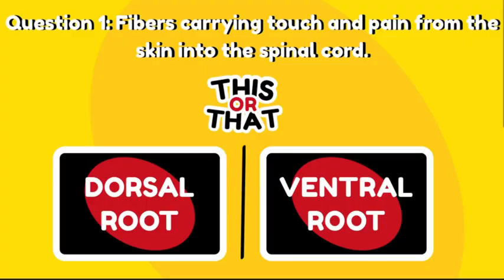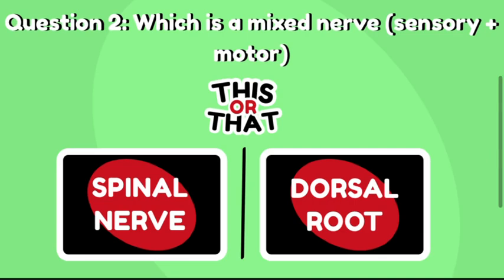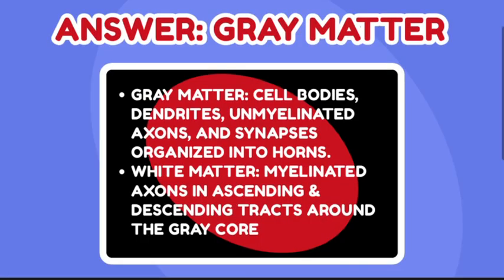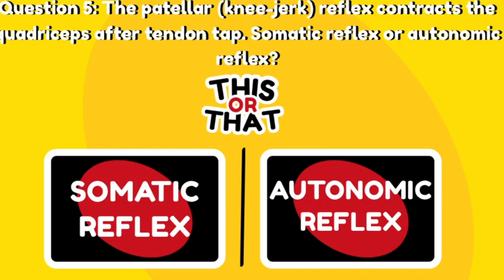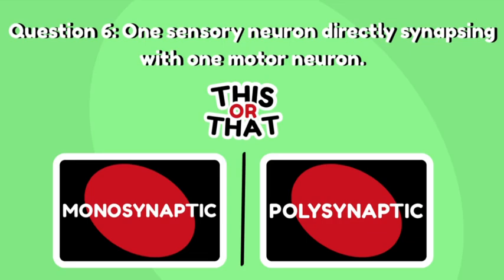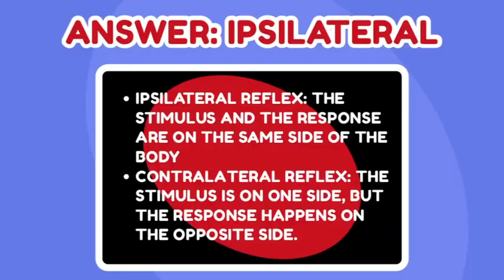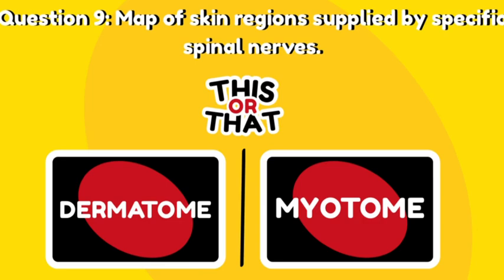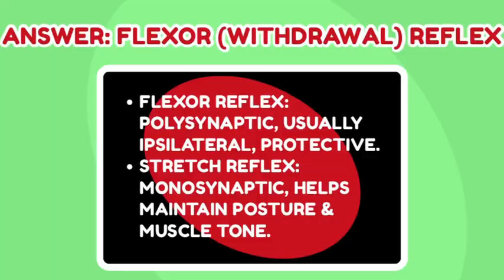ch. 13: this or that